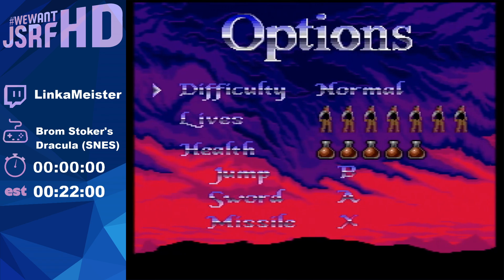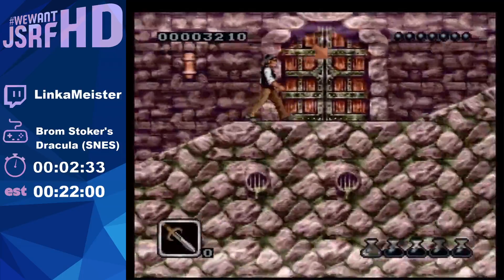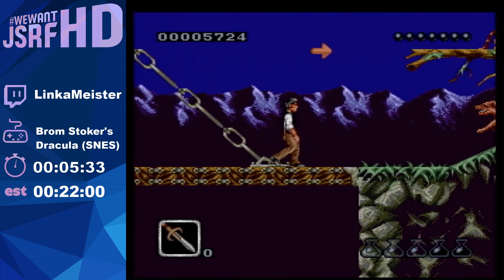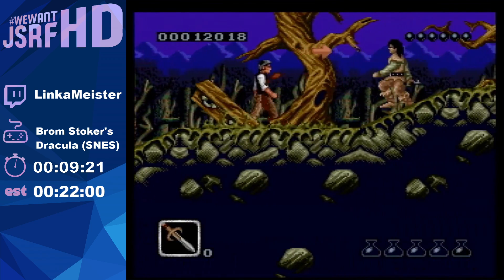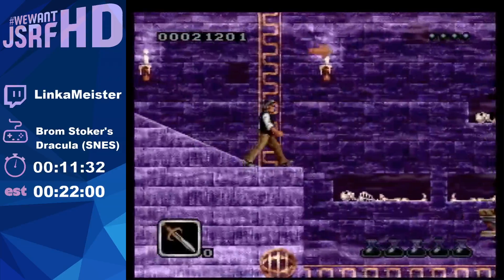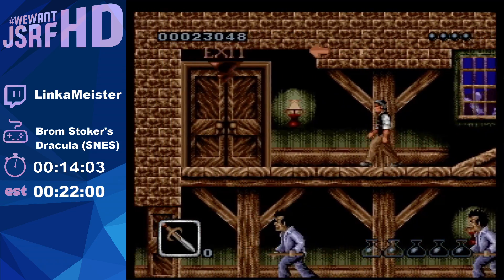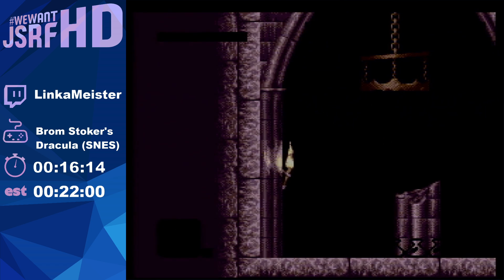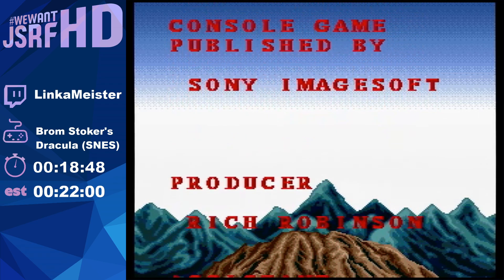WWJSRFHD6 - Dracula SNES by Linkameister